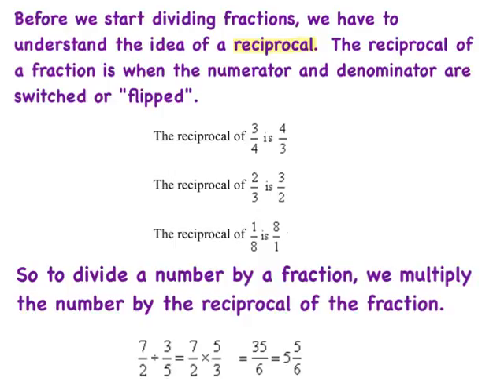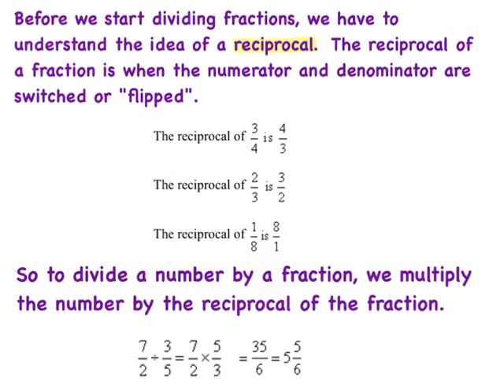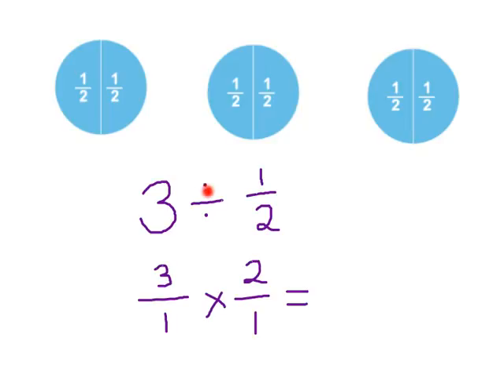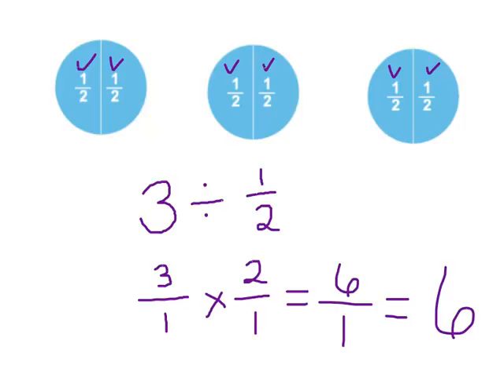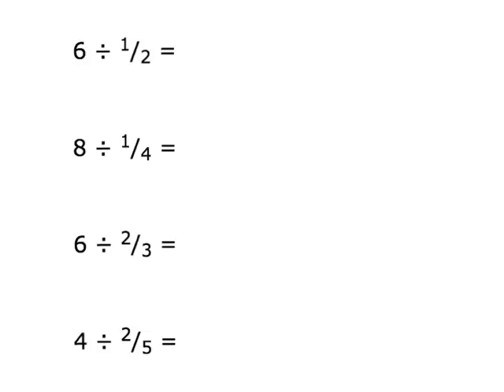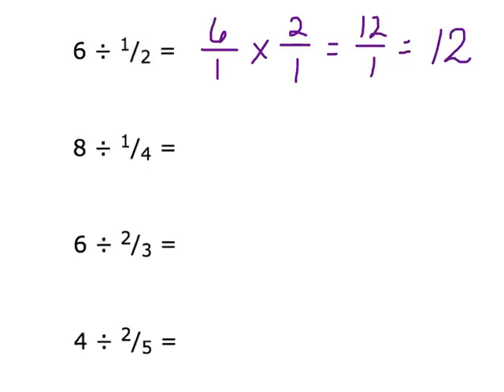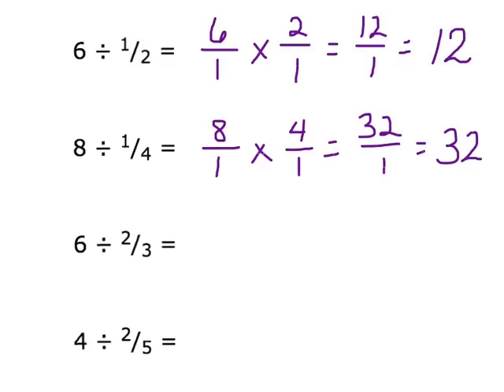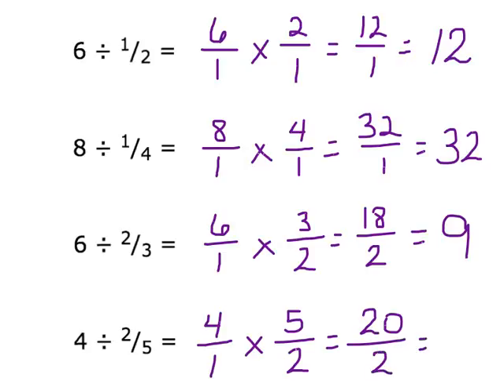Dividing Whole Numbers by Fractions